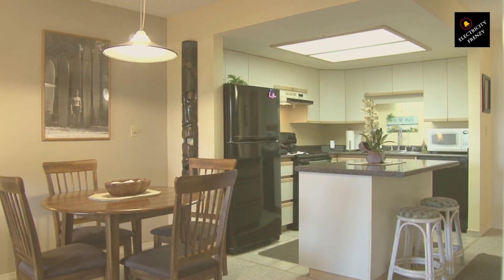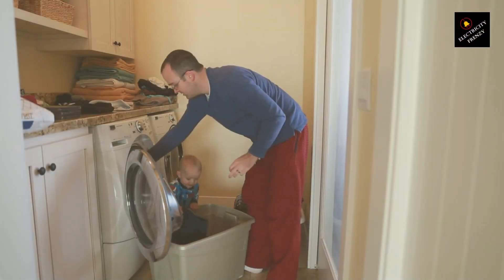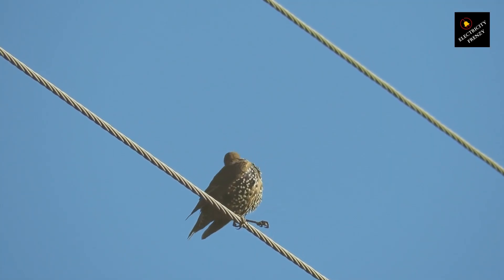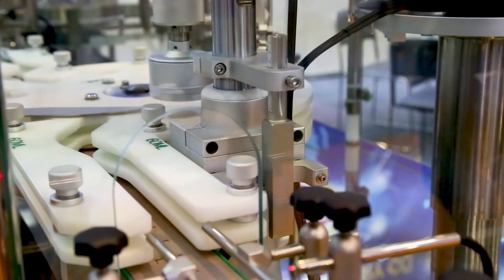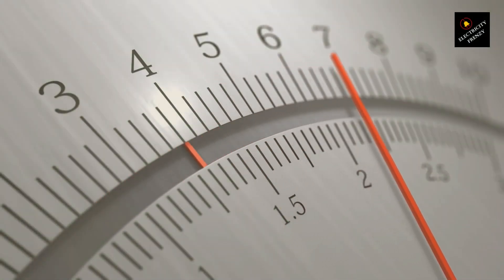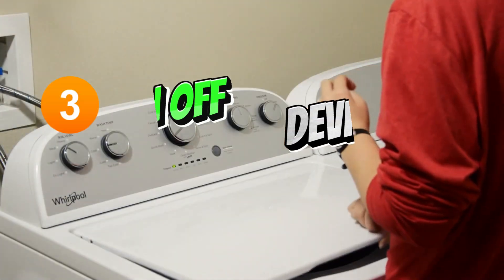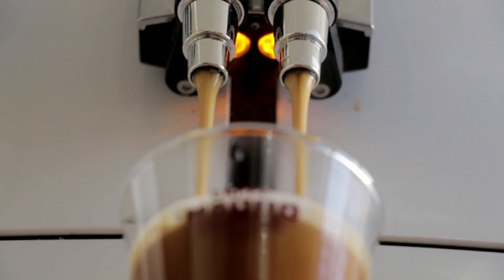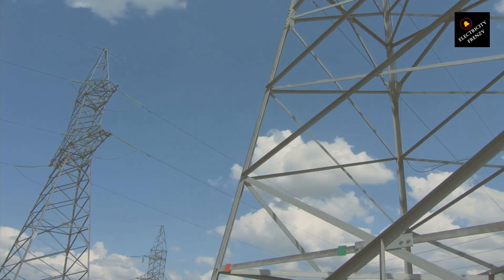why using capacitor to reduce electricity bill not good enough?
Using capacitors to reduce electricity bills isn't a good enough solution for most households because it only addresses a specific type of electrical load, known as reactive power. Here's why:

    Only Reduces Reactive Power: Capacitors are effective in reducing the reactive power component in an electrical system, which occurs when inductive loads (like motors and transformers) create a phase difference between voltage and current. In most households, the majority of the load is resistive (such as lights, heaters, and electronics), which does not produce reactive power. Therefore, capacitors won't significantly reduce the electricity bill in these cases.

    Doesn't Affect Active Power: Electricity bills are primarily based on active power (the power that actually does useful work, like running appliances). Capacitors correct the power factor (i.e., improve the efficiency of the electrical system) but don't reduce the actual energy consumed by resistive loads.

    Applies More to Industrial Settings: Power factor correction using capacitors is more beneficial in industrial environments with heavy inductive loads, where reactive power is more significant. In these cases, utilities often charge for poor power factor. However, residential consumers typically aren't billed separately for reactive power.

    Limited Impact in Residential Use: Since most residential appliances (aside from large HVAC systems or machinery) don't generate significant reactive power, the benefit of installing capacitors at home is minimal, and you won't see a noticeable reduction in the electricity bill.

To achieve better savings at home, focusing on energy-efficient appliances, turning off unused devices, and using proper insulation are more effective methods.